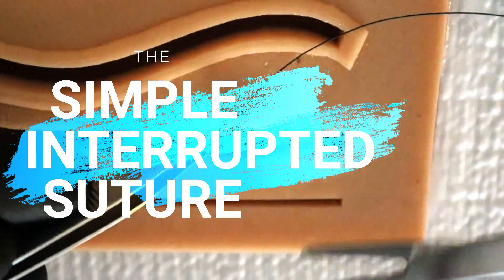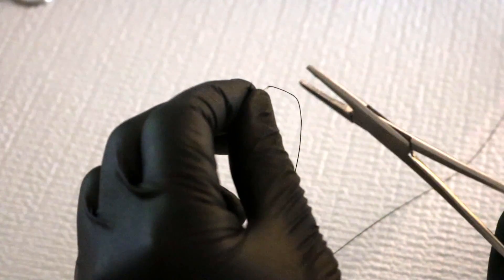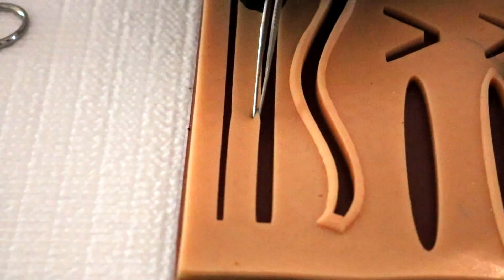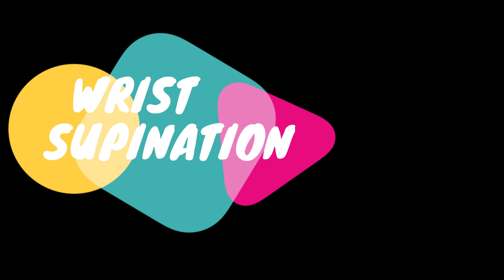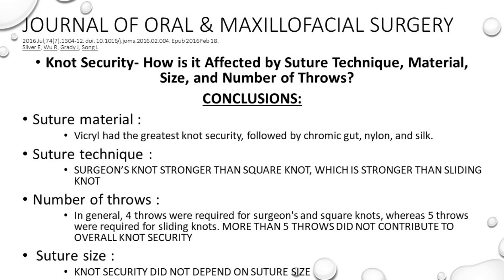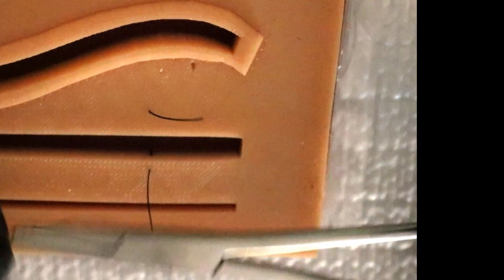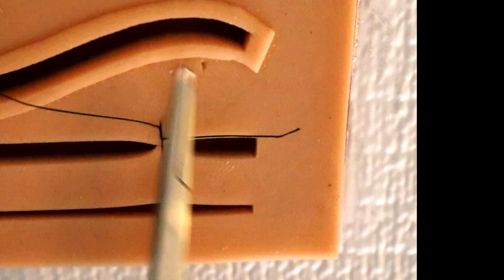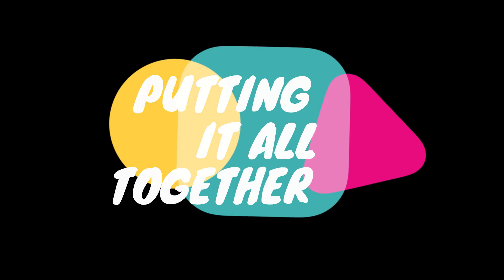THE SIMPLE INTERRUPTED SUTURE: STEP-BY-STEP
In Depth video going over the techniques for placing a simple interrupted suture. Whether you are a beginner or an expert, this video will have info you will find useful.